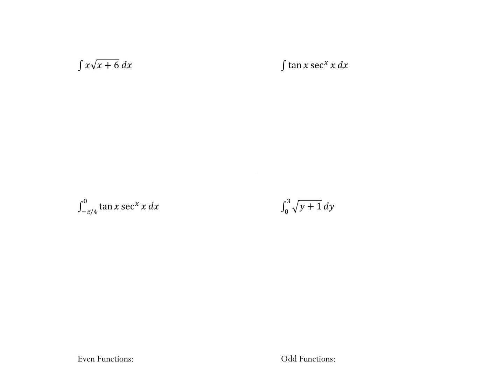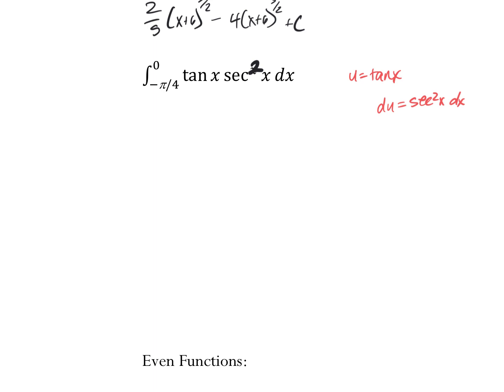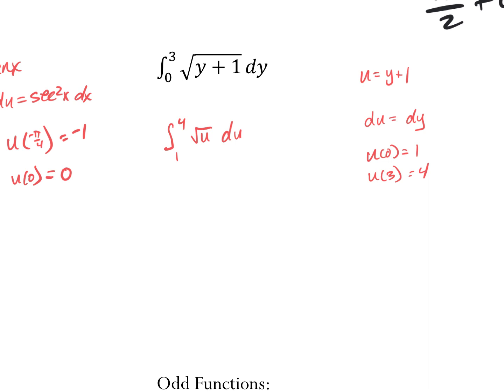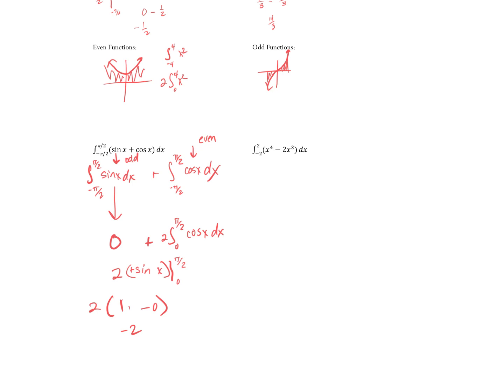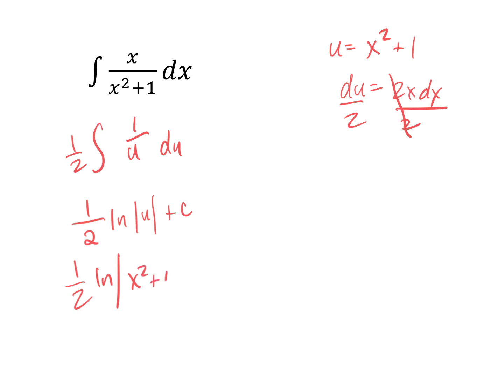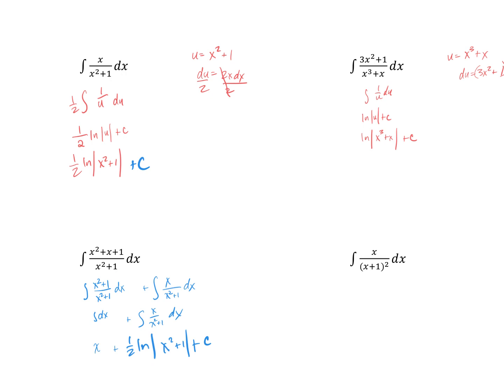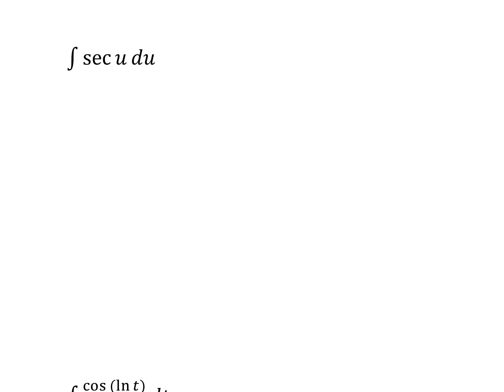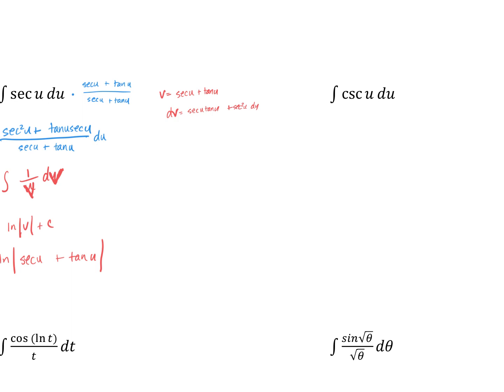logarithmic and trig integrals